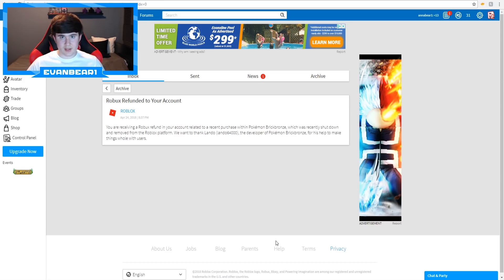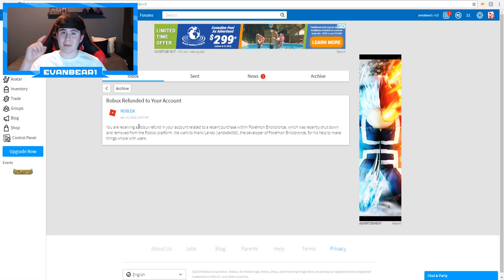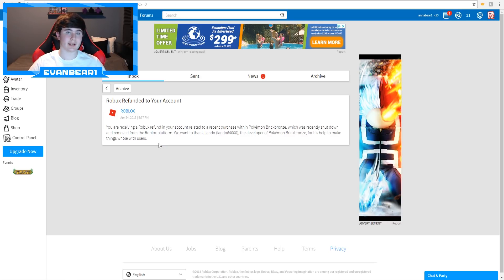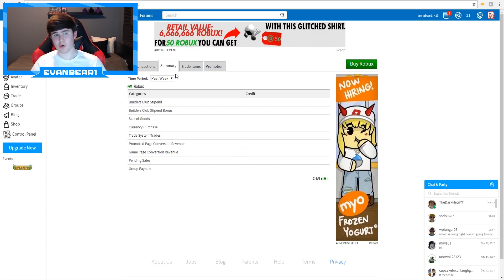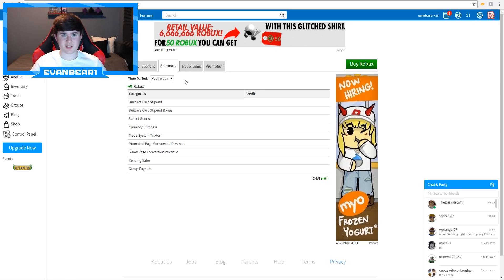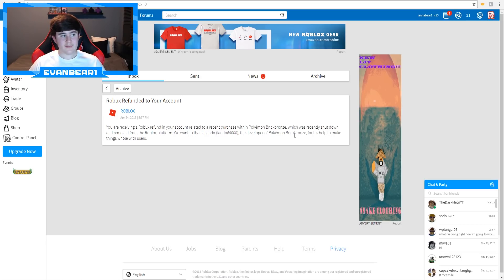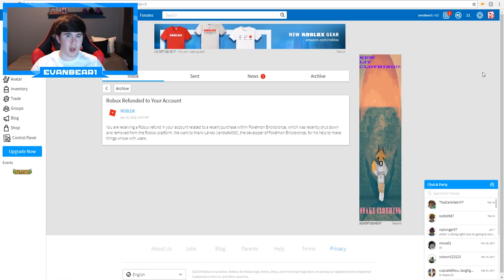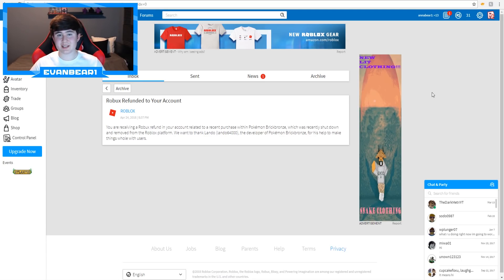POKEMON BRICK BRONZE REFUNDING ROBUX - Roblox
Players are receiving messages from Roblox saying they have gotten a refund for recently spending Robux in Roblox Pokemon Brick Bronze. Full explanation in the video.